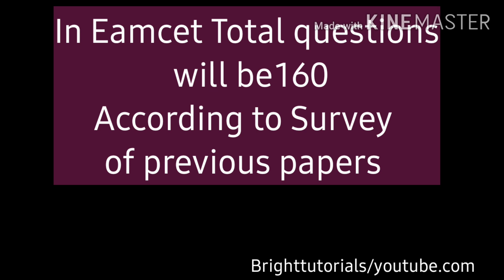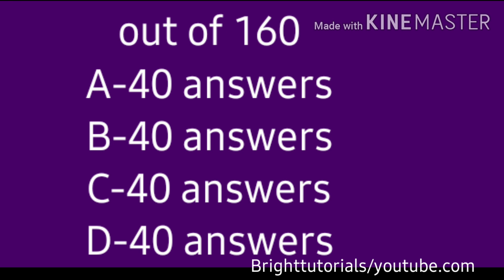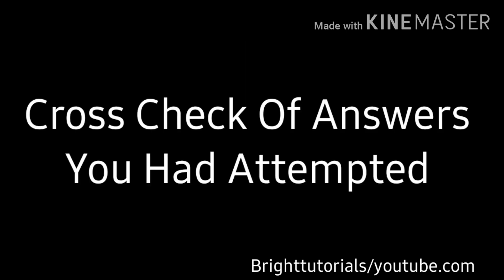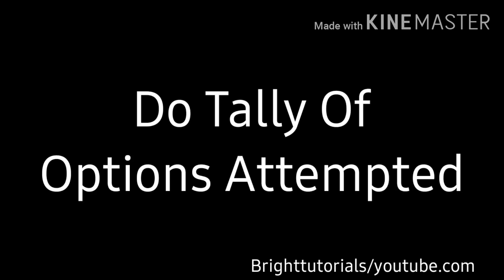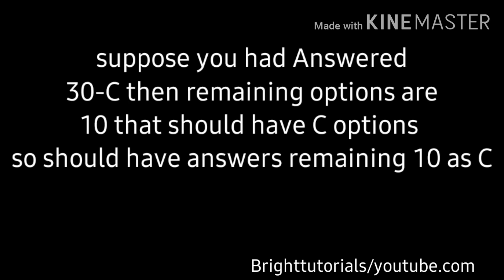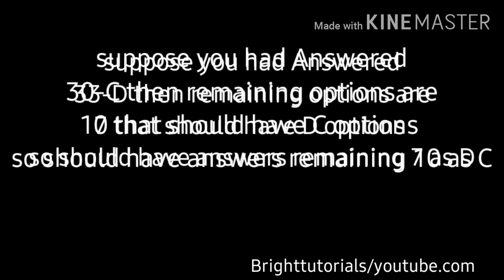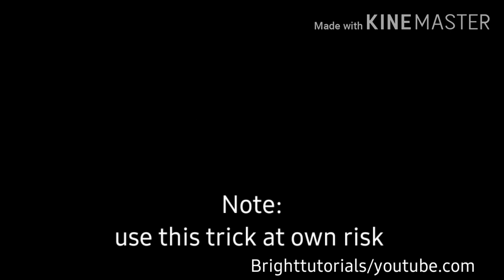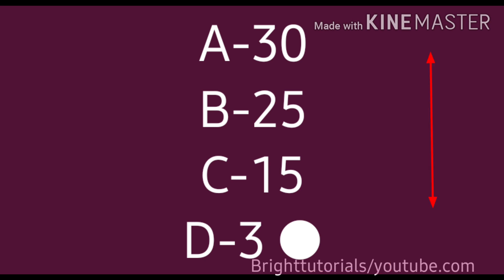How To Pass AP Eamcet 2021 ||Tips and Tricks To Pass/Qualify Eamcet 2021||Tseamcet Apeamcet 2021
For more Tips and Tricks of Ts Eamcet or Eamcet 2020
join WhatsApp group by this link:

TS/AP EAMCET TIPS AND TRICKS

How to score rank below 1000